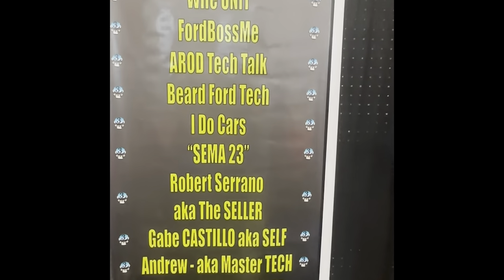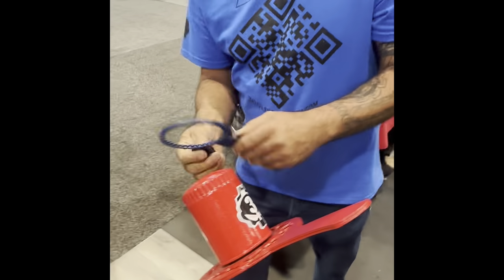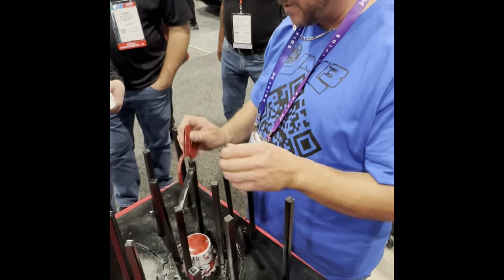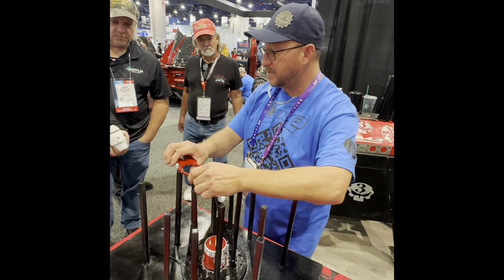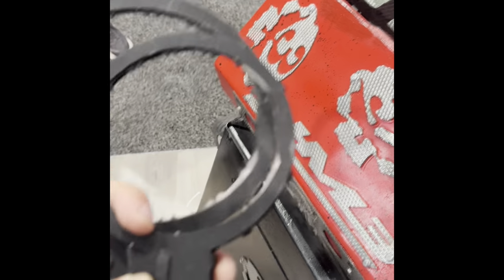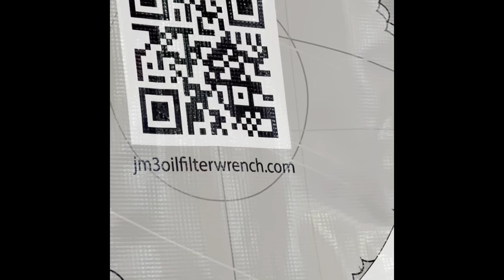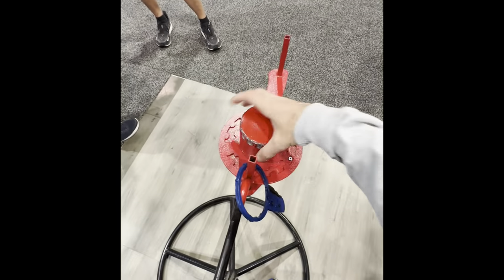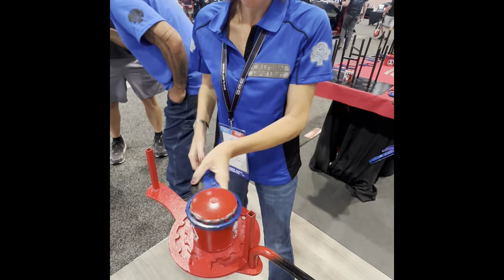Lube Techs DEFEATED! Over Torqued Oil Filters MEET YOUR MATCH at the hands of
Astro Tools 9532 Tungsten Carbide Gasket Scraper

1: Astro Tools 52SL 500x2 Lumen Wirelessly Rechargeable Folding Double-Sided LED Slim Light, & 52SLC 500x2 Lumen Folding Double-Sided LED Slim Light W/Wireless Charging Pad

2: Mountain 5-Piece Metric Double Box Universal Spline Reversible Ratcheting Wrench Set; 8 mm - 18mm, 90 Tooth Design, Long, Flexible, Reversible; MTNRM6

3: NOCO E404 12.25 Oz Battery Terminal Cleaner Spray and Corrosion Cleaner with Acid Detector